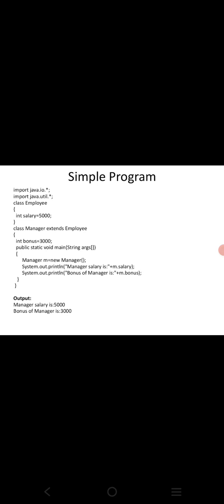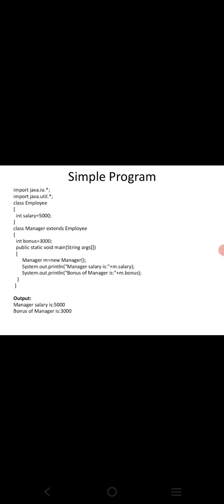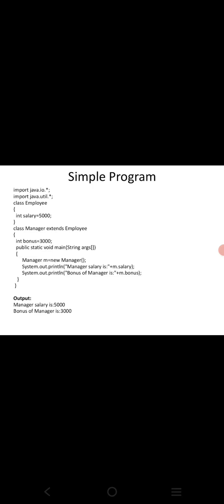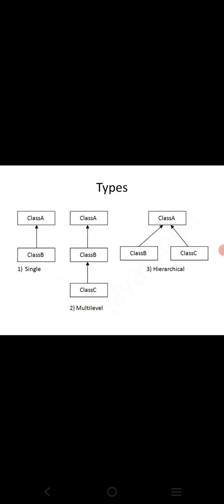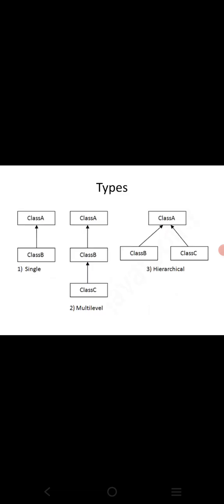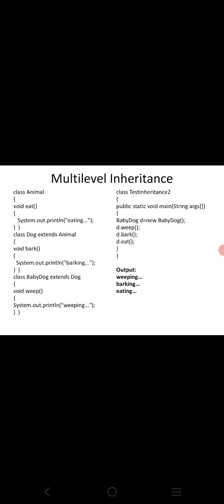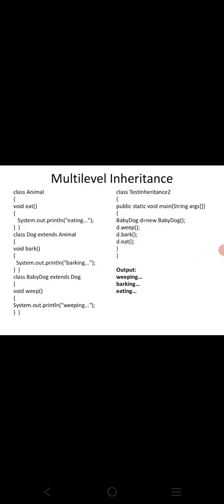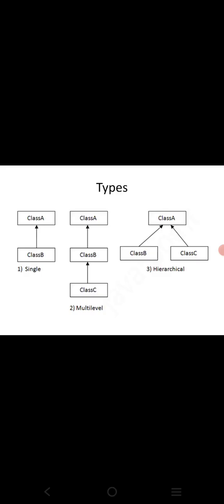Interfaces in Java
Interfaces in Java are abstract types that define a contract for classes to follow without providing the implementation details. An interface can contain method signatures, which must be implemented by any class that claims to implement the interface. Java interfaces support multiple inheritance, meaning a class can implement multiple interfaces, which allows for greater flexibility in design. They are commonly used to define common behaviors across unrelated class hierarchies. Interfaces enable loose coupling in software design, promoting more modular and maintainable code by separating the "what" from the "how."